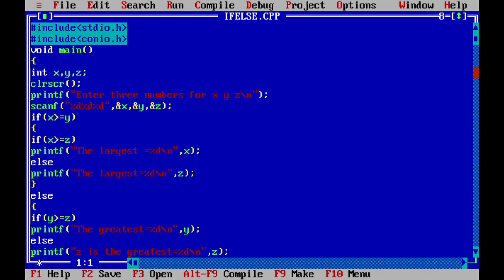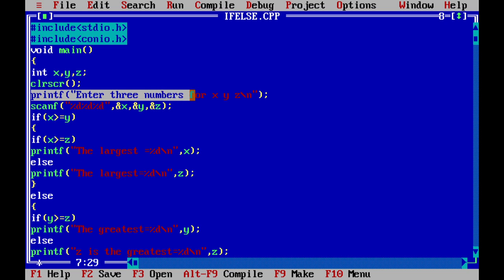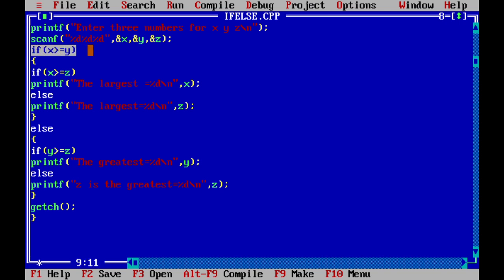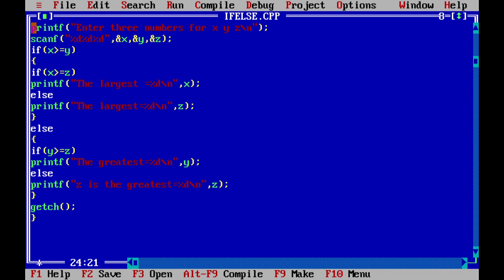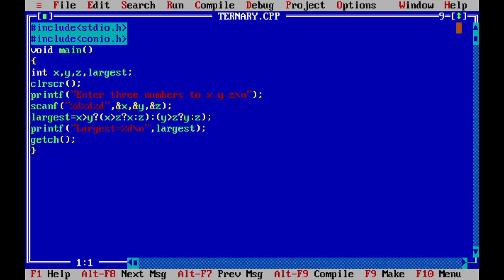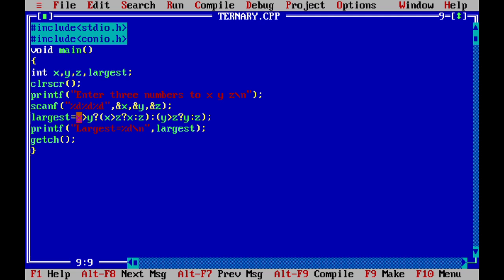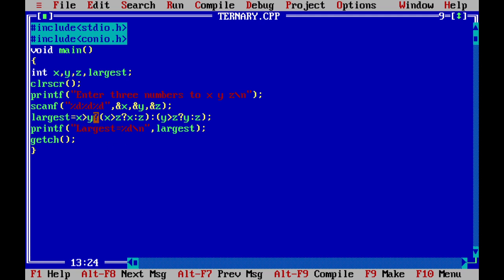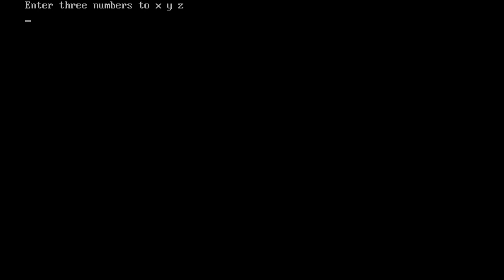Finding greatest among three numbers in C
If-else and ternary operator method demonstration